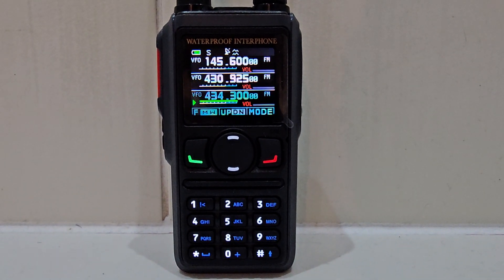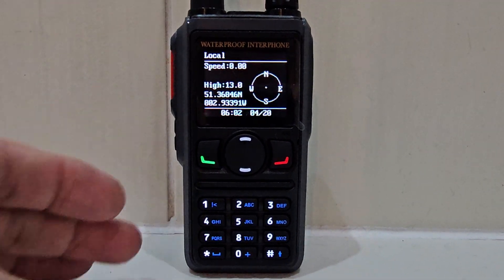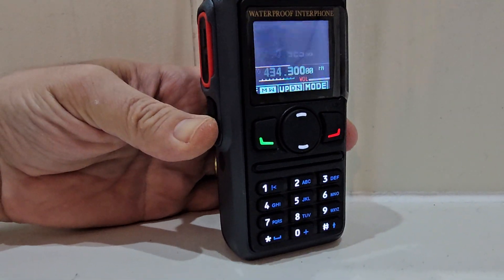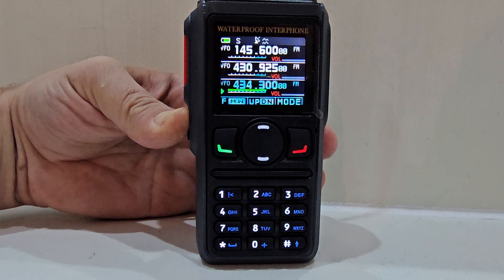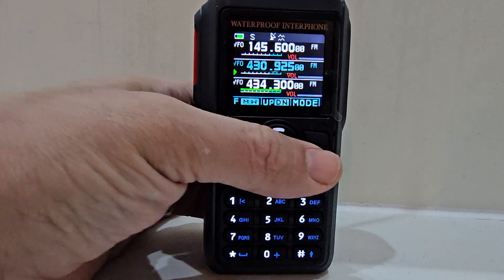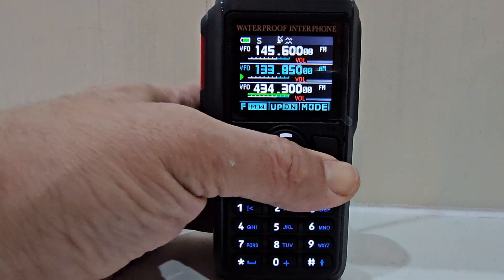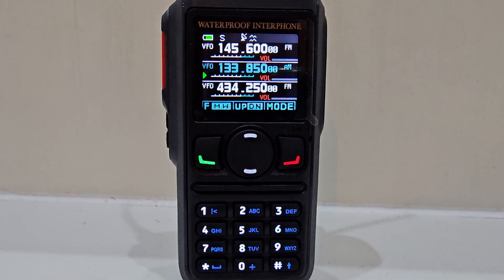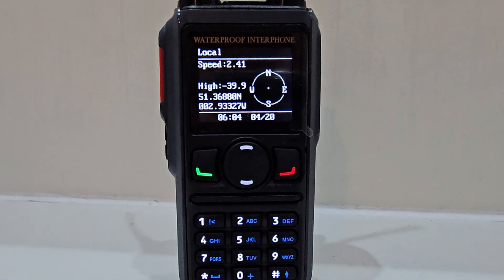NEW-RADTEL RT 580 - GPS RX-TX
SET YOUR COM PORT NUMBER TO UNDER 10

ALIEXPRESS GPS ,MODEL - PURCHASE